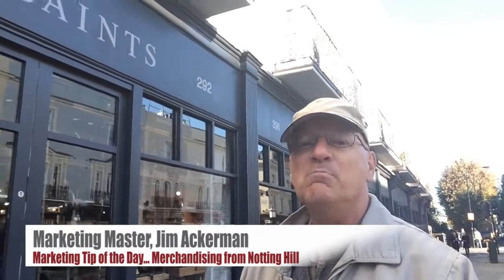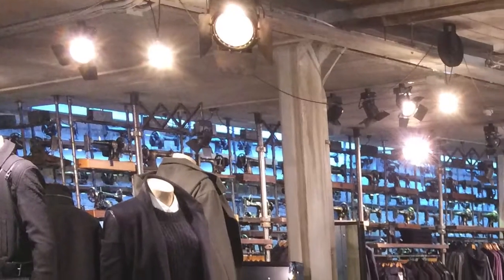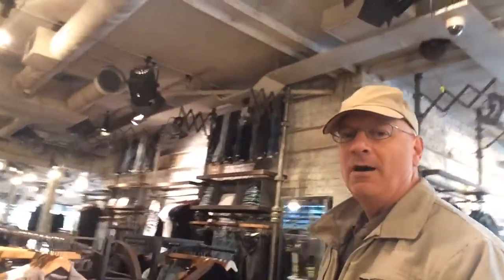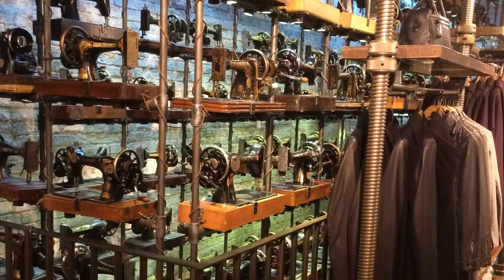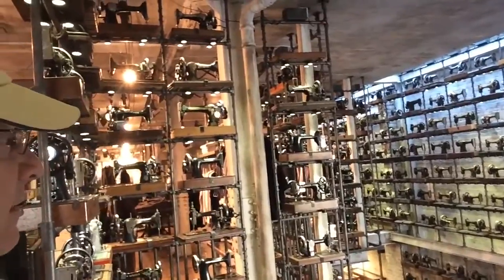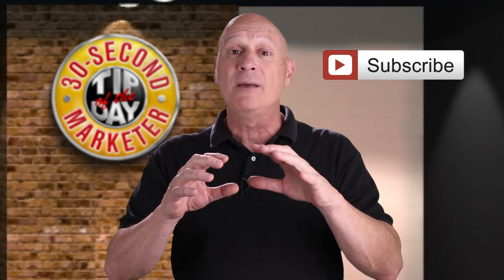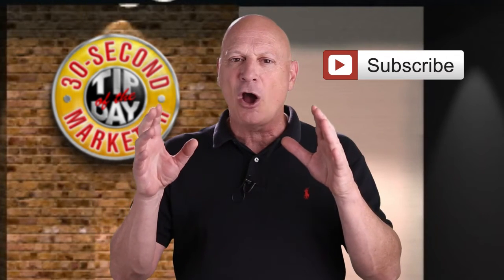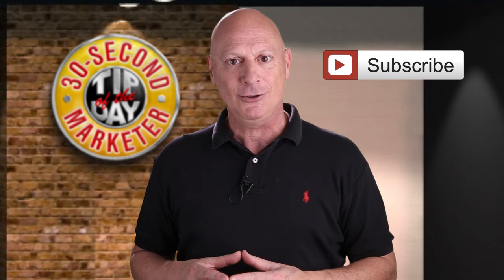How to Merchandise Your Products in Your Small Business…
How to Merchandise, either in a retail business, online, or even in an office, can make a big difference in the traffic you get and the sales you make. From London's famous Notting Hill District, where Julia Roberts and Hugh Grant starred in the blockbuster film by the same name, marketing speaker, marketing coach, Jim Ackerman features a top European merchandiser - ALLSAINTS - which is now bringing their stores to the USA. Big lessons to learn here. (I suggest you order my book, HOW TO MARKET YOUR CRAP WHEN THE ECONOMY IS IN THE TOILET!